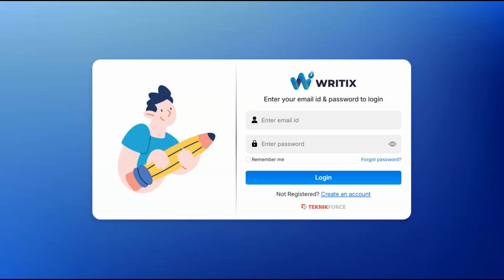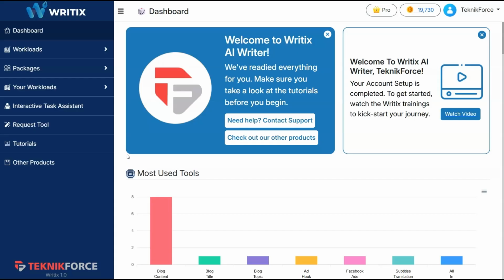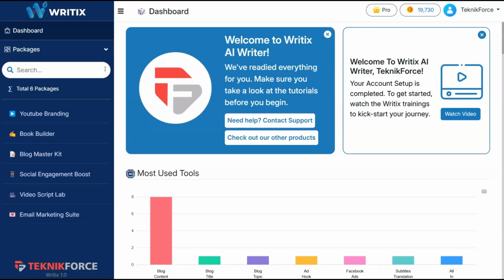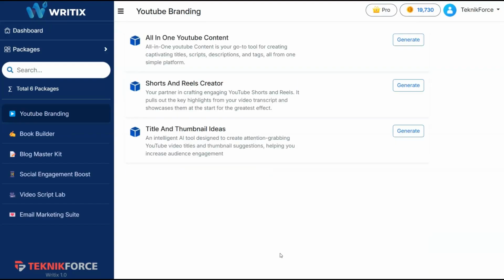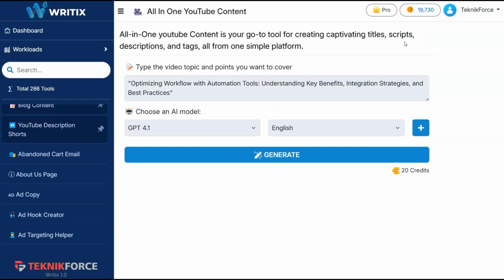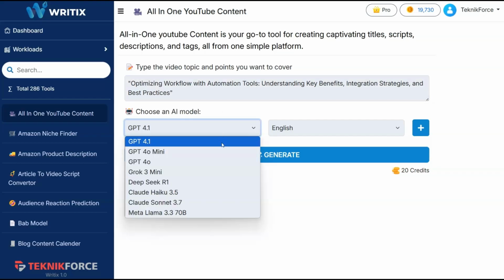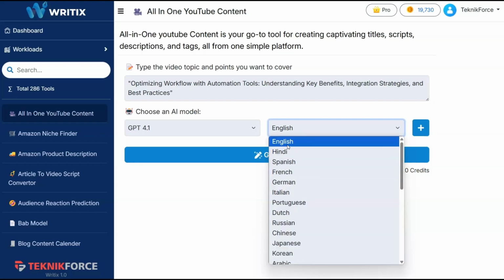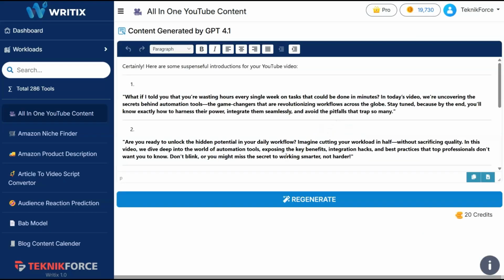How to use packages in Writix